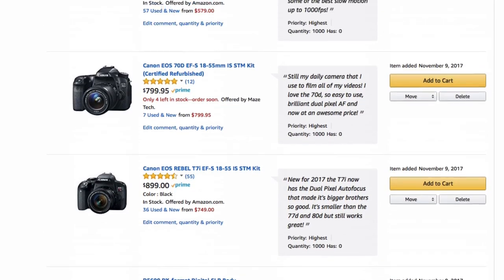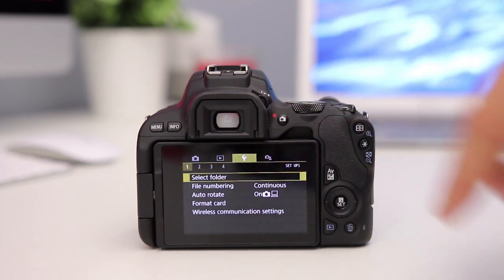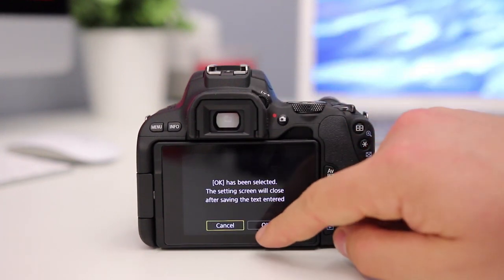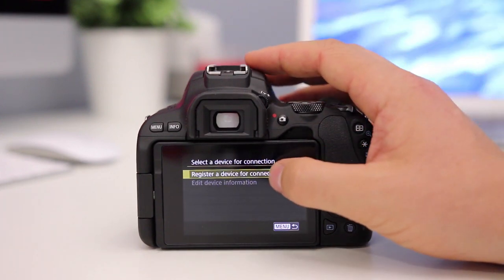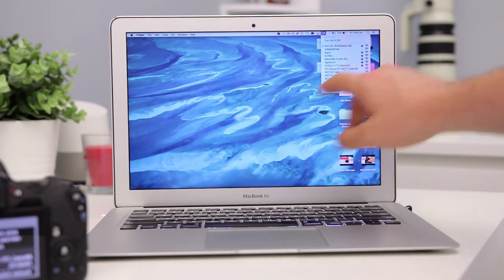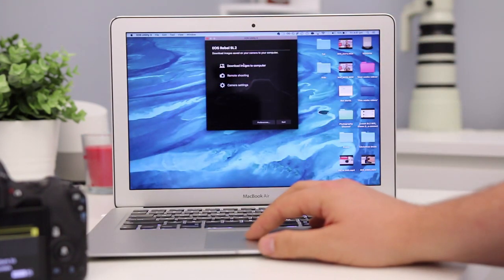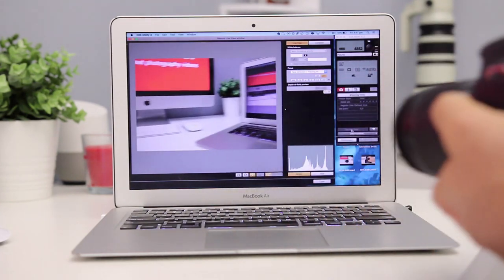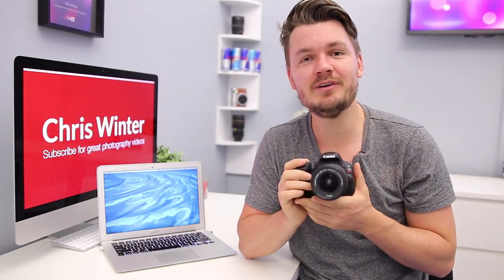Canon SL2 (200D) Tutorial - How to connect DSLR to your computer via Wifi and control it (tether)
✅✅ Best Cameras For Travelling
✅✅ Canon SL2
✅✅ Canon 200D

Canon SL2 Tutorial User Guide Wifi Computer - Canon 200D How to Tether your DSLR to your Computer via Wifi.

In this video, I show you how to connect your Canon 200D (SL2) or any other Canon DSLR to you computer or PC. With this you can tether wirelessly your DSLR so you can control and download photos.